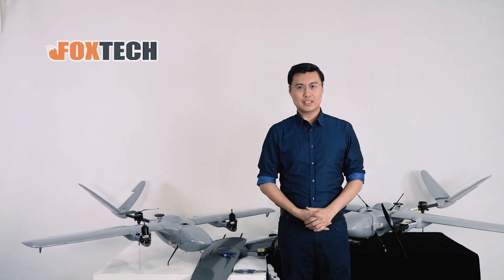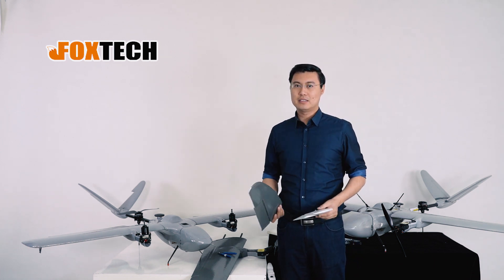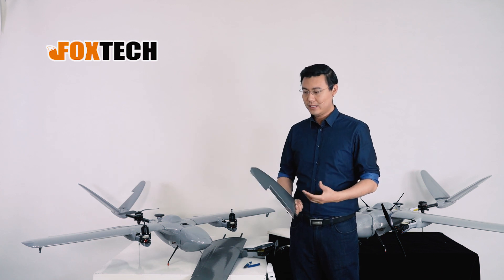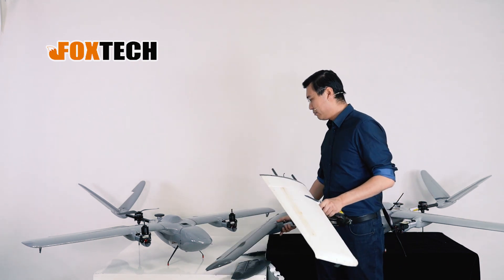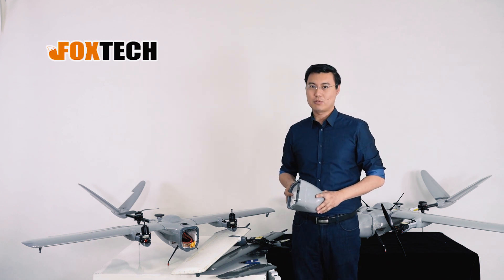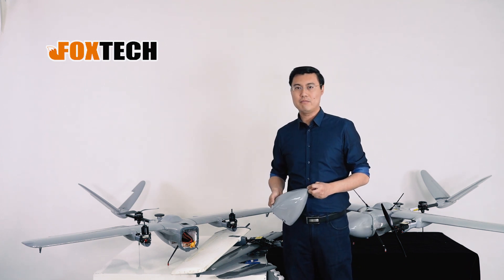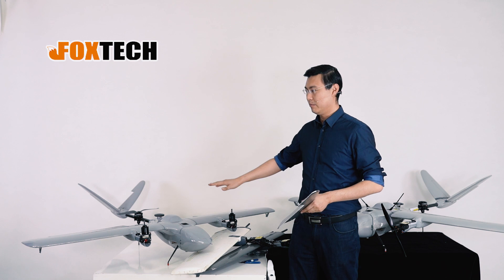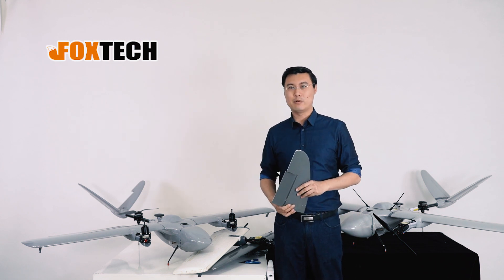X-SPRAY Foam Armor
Surface Hardness and Strength x10 compared with foam material
· Durable & Unyielding,
· Wearproof and scratch resistant, shields the drone from scratches and  bumps with firm layers, making it extra hard
· Smooth texture, makes it easy to do cleaning jobs on the coating  surface
· Extra light, only adds 300g to a fully-sprayed Nimbus VTOL